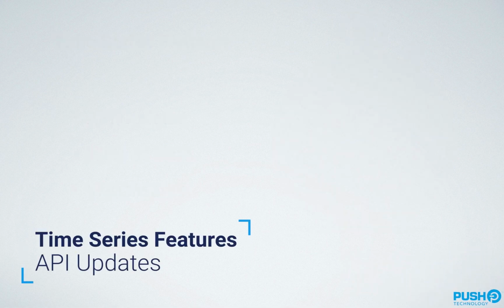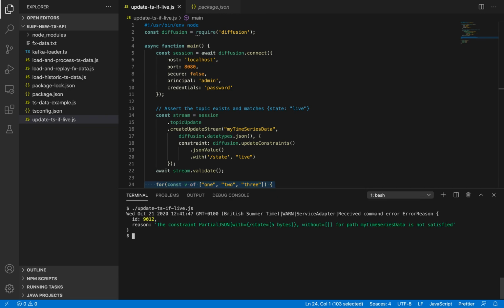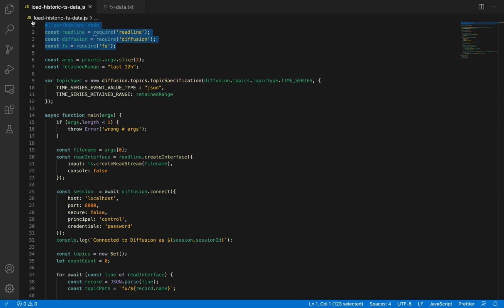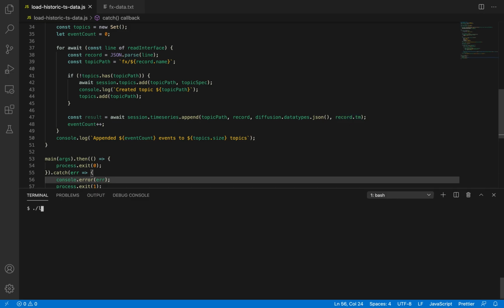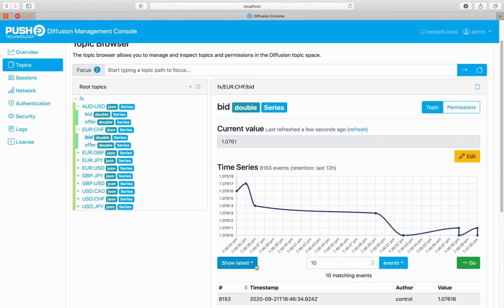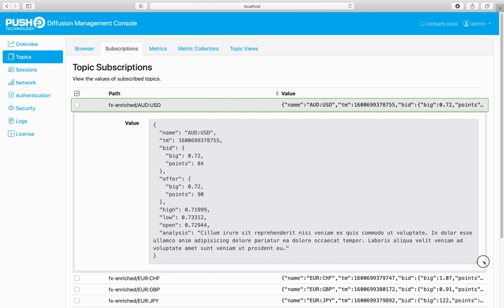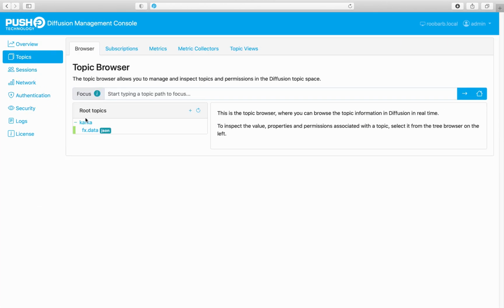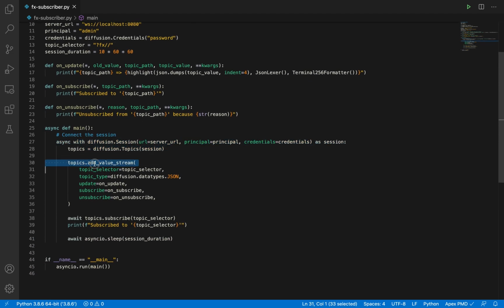Whats new in Diffusion 6.6 preview 1.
00:00 Intro
00:51 Time Series API Updates
03:11 Time Series Historic Data
05:36 Time Series Visualisation
06:55 Topic View Inserts
08:44 Kafka Adapter
09:53 Python Client